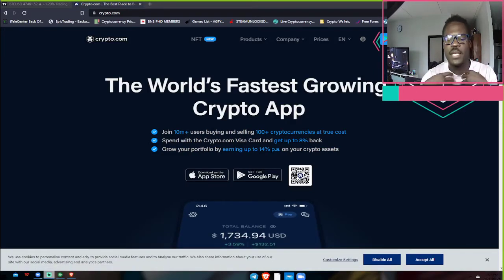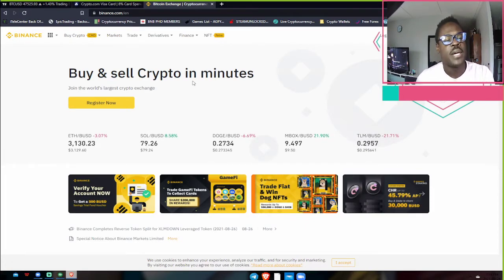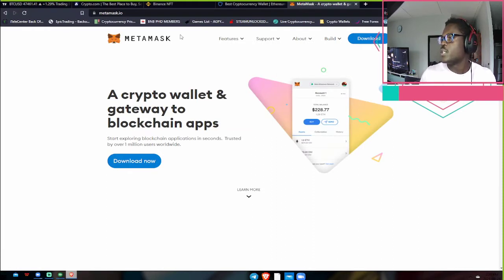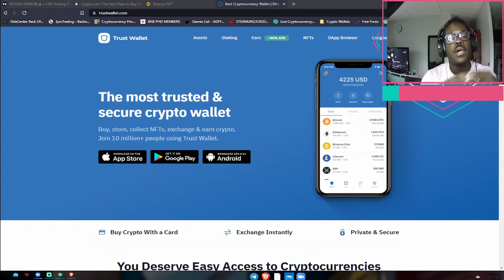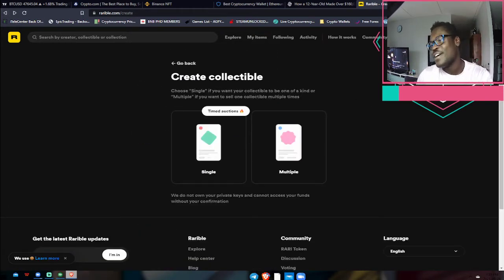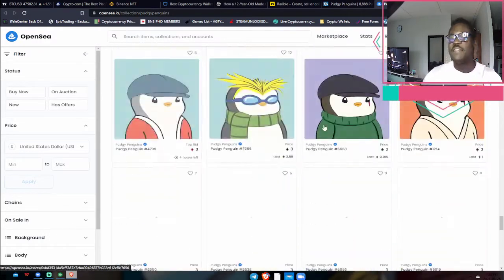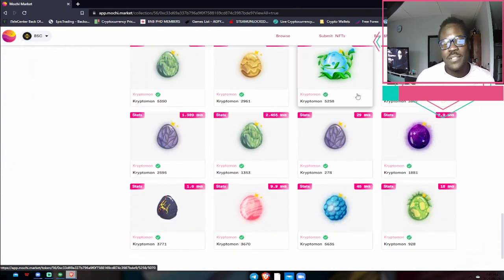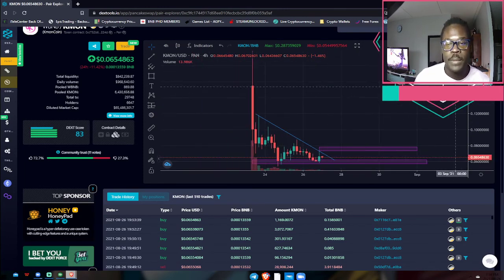Crypto Simplified Episode 1: Which Crypto Exchanges, Wallets and New Assets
to sign up for Crypto.com and we both get $25 USD 🙂